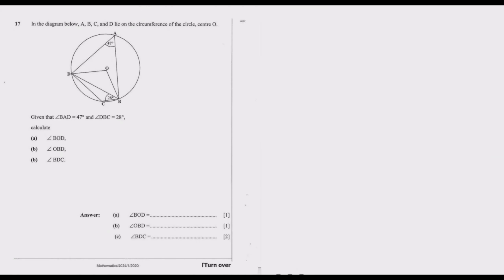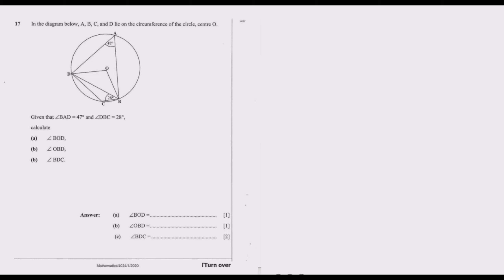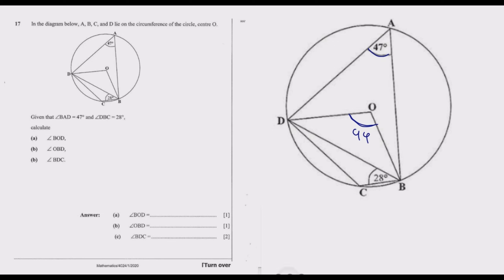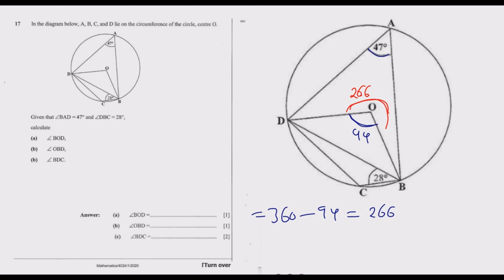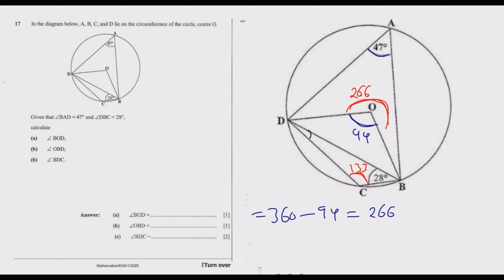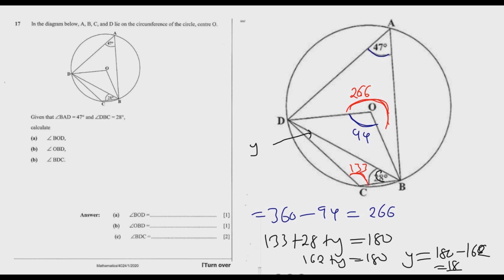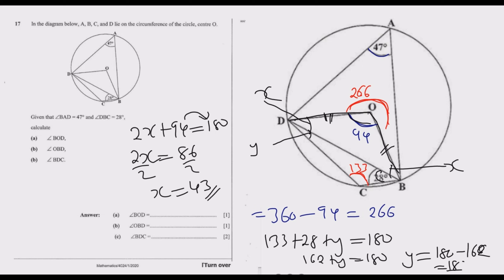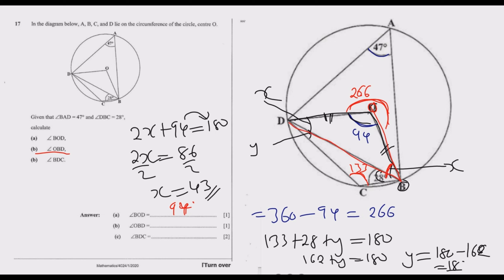CIRCLE THEOREM 2020 EXAM BASED QUESTION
Maths paper 1 based exam questions on Circle Theorem